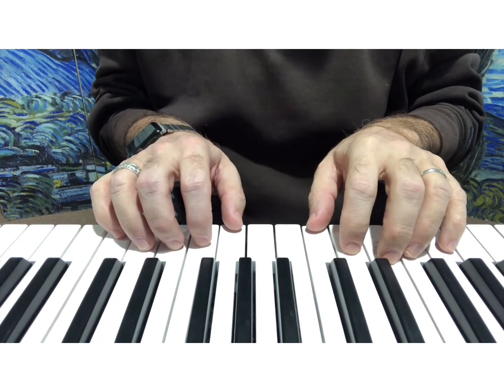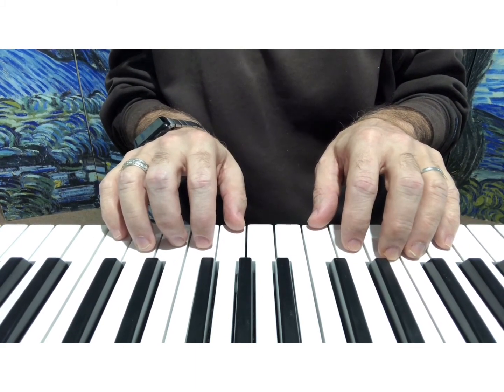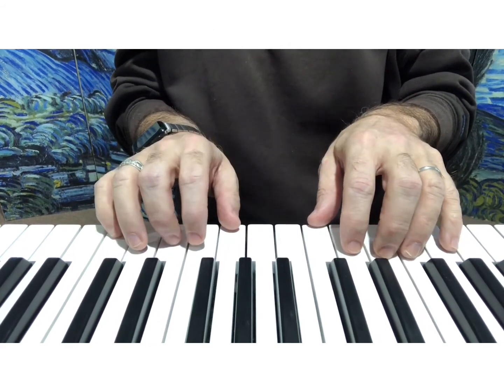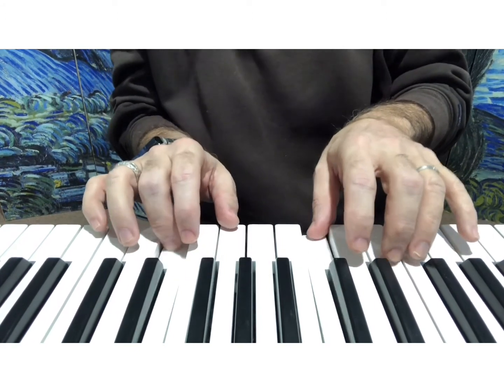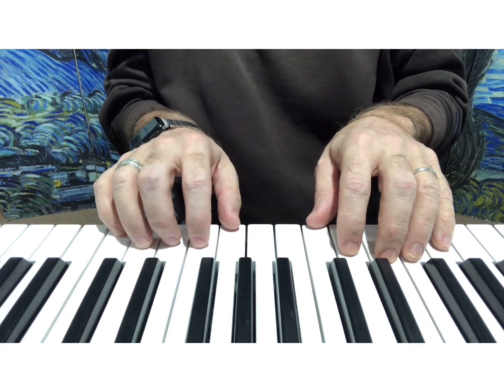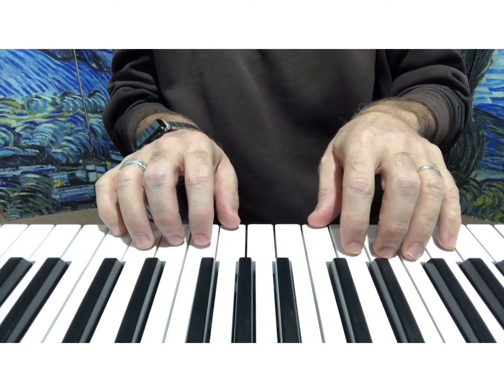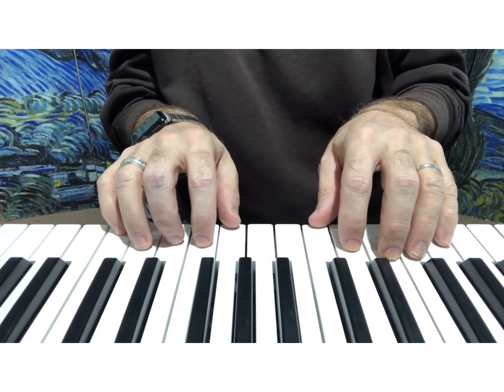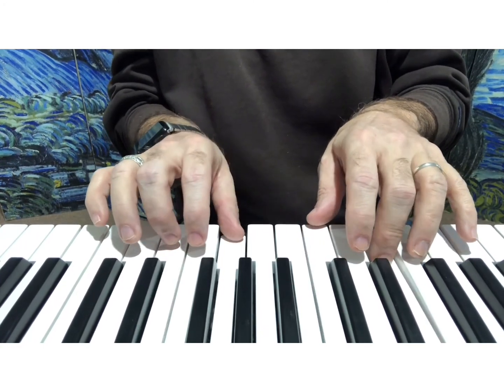Learn How To Play The PIANO | Lesson: Christmas Chimes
ABOUT FUNDAMENTAL MUSIC INSTRUCTION
We have been providing high quality music lessons for over a decade. Our high quality faculty represents over two hundred years of combined music instruction. Post graduate musical studies, accomplished musicians, choir directors, performers, composers, arrangers, band directors and music curriculum authors – you will be hard pressed to find a more accomplished music faculty to learn from during music class for many different types of instruments.

WITHOUT MUSIC MINDS WOULD BE QUIET The benefits of playing music are indisputable. In young music students, music class is proven to increase I.Q, and enhance learning outcomes. For adults, music playing music protects the brains cognitive capabilities. For all us, music decrease stress levels and increase happiness.